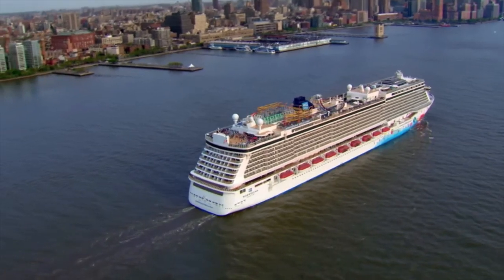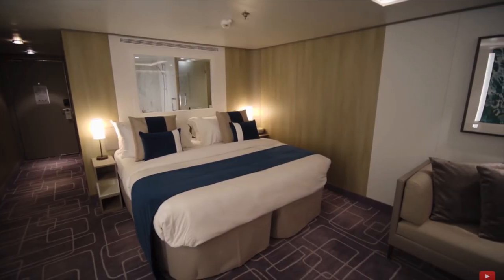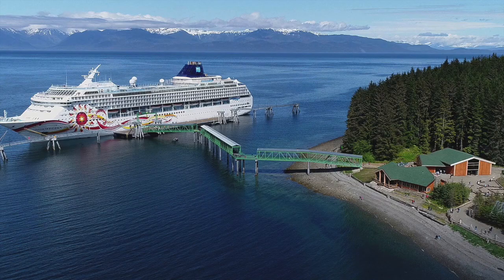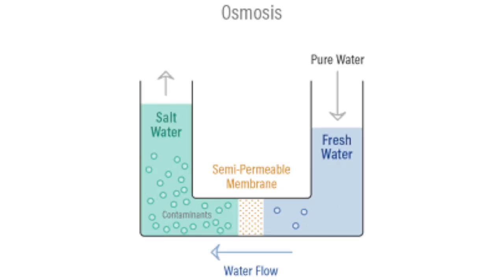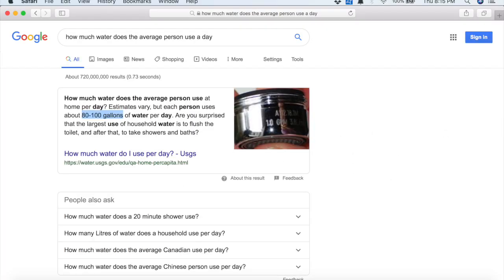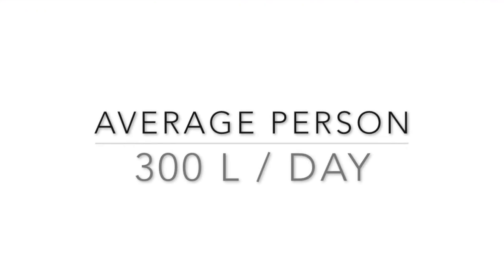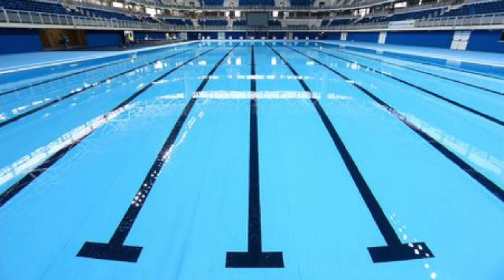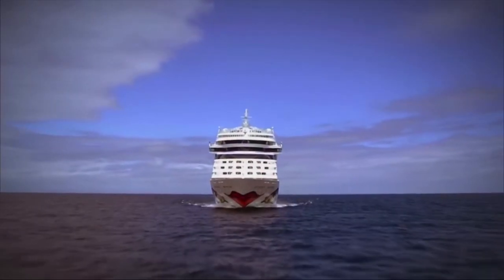How do cruise ships get fresh water?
How cruise ships get fresh water to passengers using Reverse Osmosis (RO). RO helps prevent people from getting sick on cruise ships.